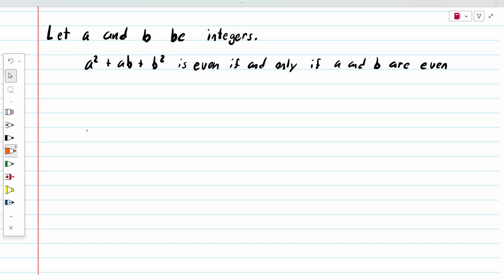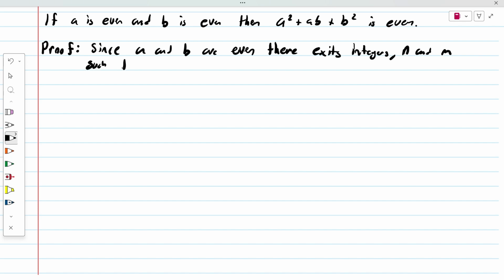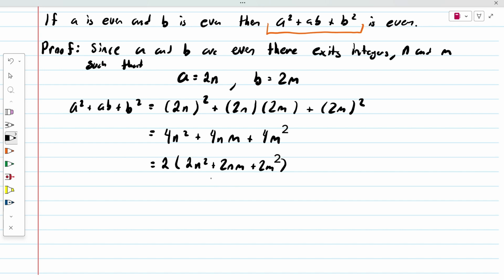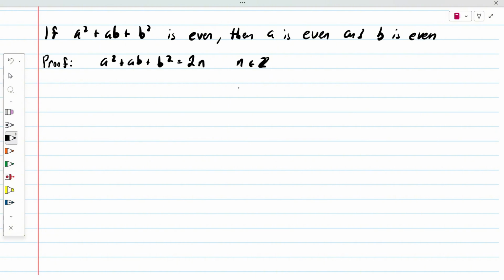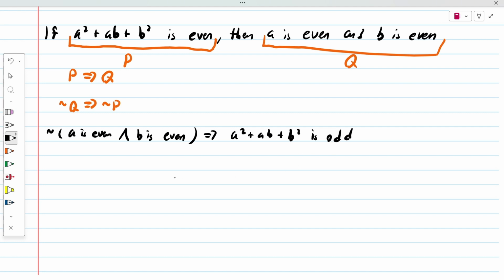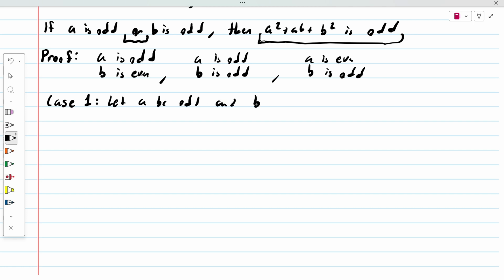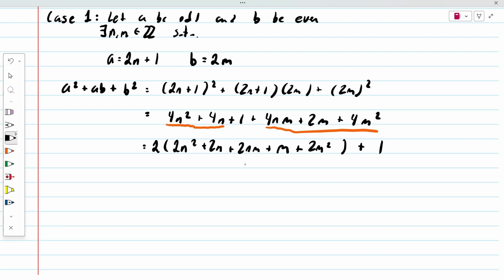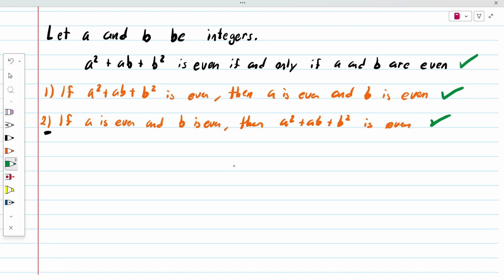How to Master Even and Odd Proofs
In this video we will show how to prove a statement involving even and odd numbers. We will do one biconditional statement and prove both directions. We will see how we can use the contrapositive to prove certain statements.